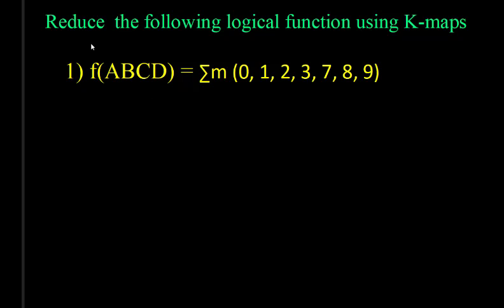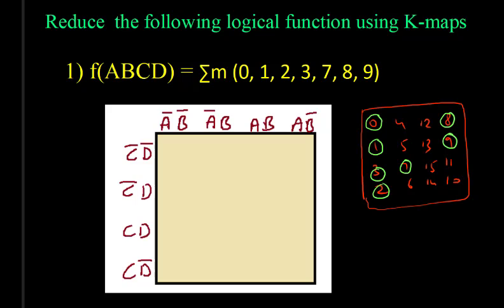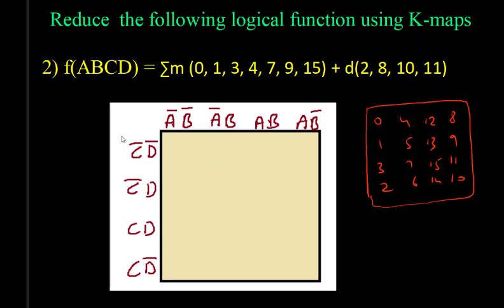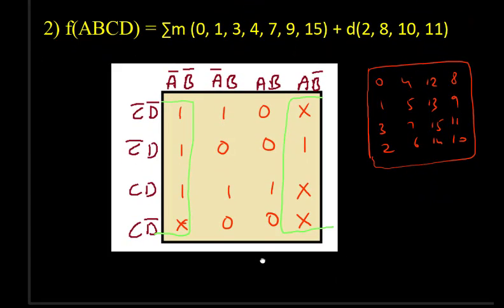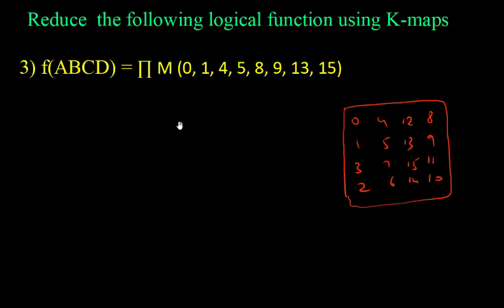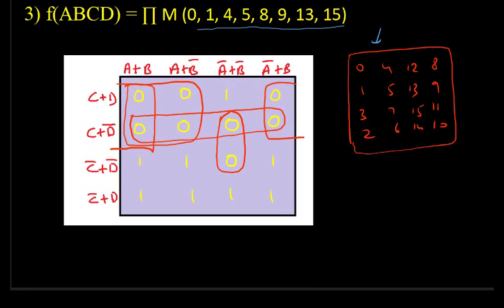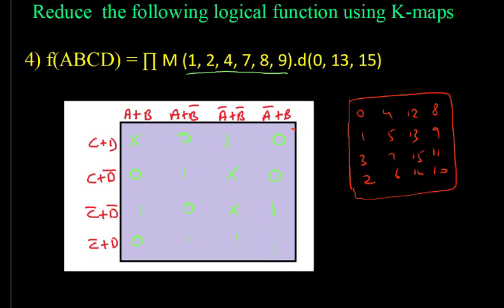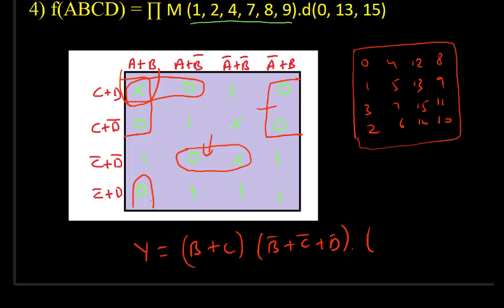Electronics Lecture - 19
Solving K-maps 4 examples,
SOP without don't care conditions
SOP with don't care conditions
POS without don't care conditions
POS with don't care conditions